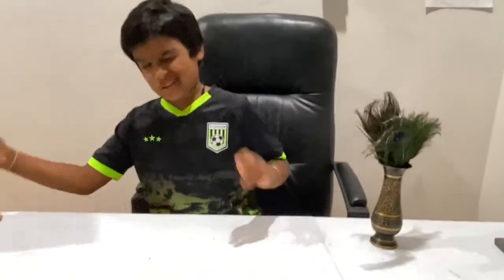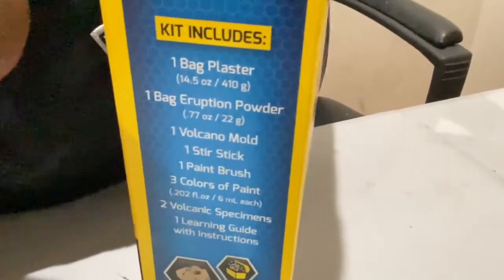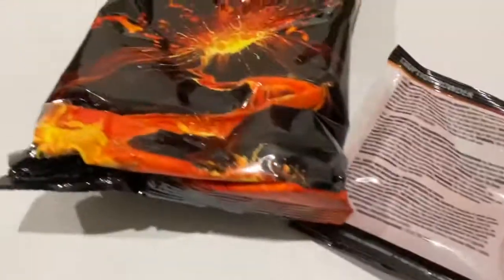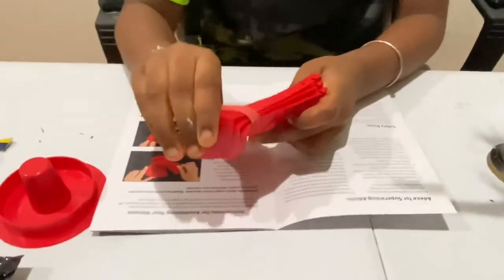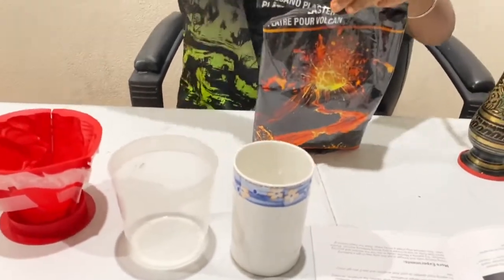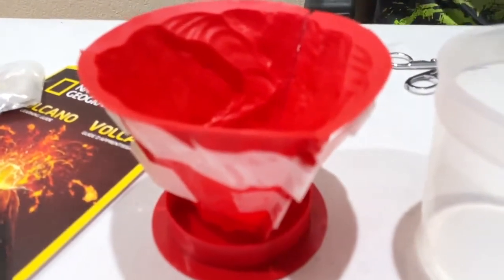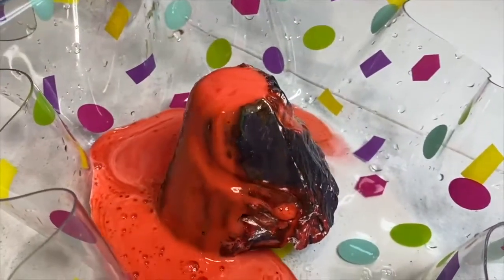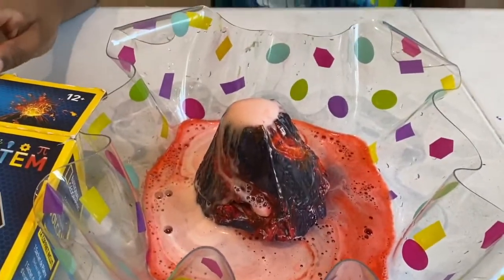National Geographic-Build your Own Volcano -Stem